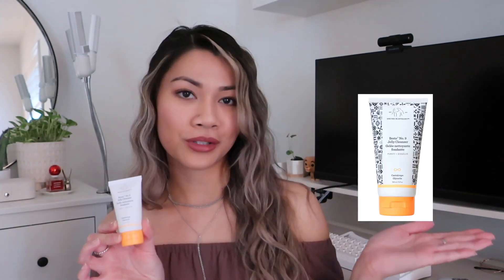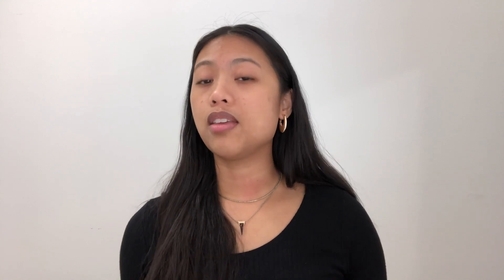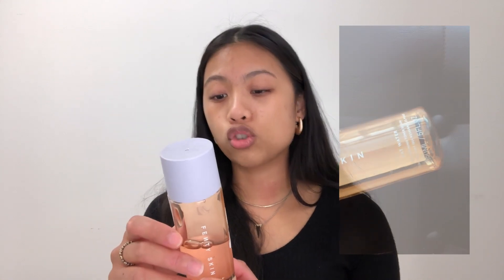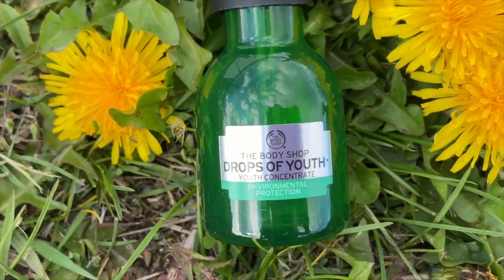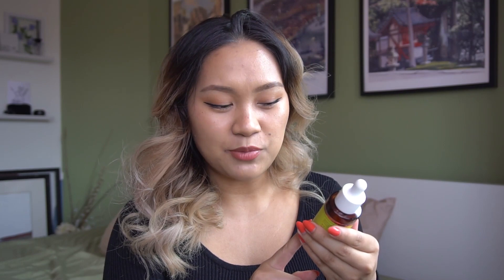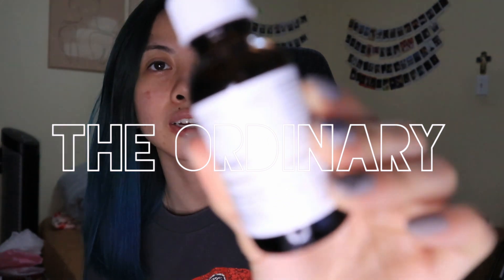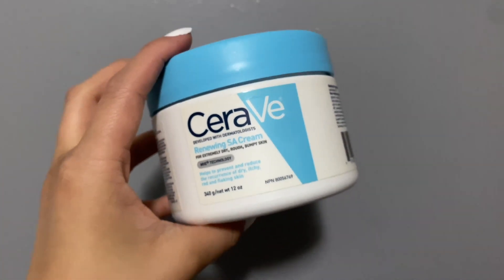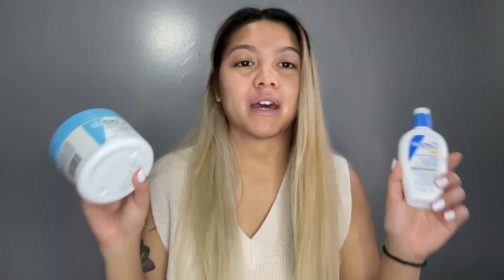MAY FAVES: Skincare Products | Collab | 10/10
Hey everyone!
We are back for our monthly favourites collab video, sharing you our Holy Grail, Go to, 10/10 Favourite skincare products! These are products we are currently loving and that works for our skin types. Let us know if you've tried them, if you want to learn more about the product, or if you have recommendations for us! 😋

Biore UV Aqua Rich Watery Sunscreen SPF 50

🌸 Stay 10/10! 🌸
🌸​Suggest video ideas for us!🌸
🎵Music🎵
Jazz Groove by @joshgully_ (IG) & @sonya.tsu (IG)
Open animation: Kaycee Diaz
Editor: Jazel Zulueta